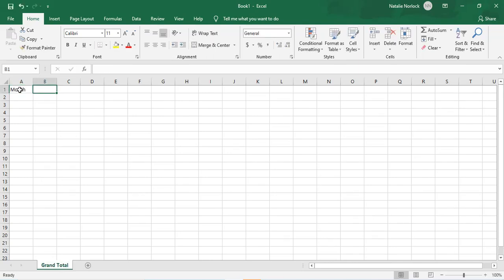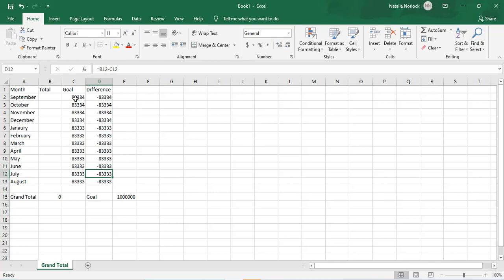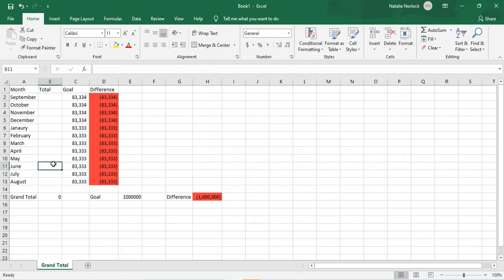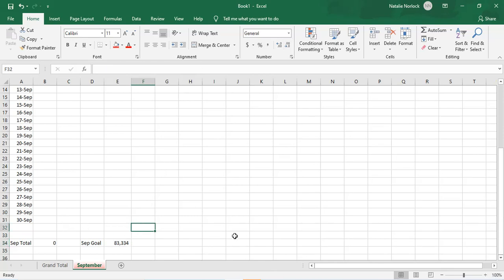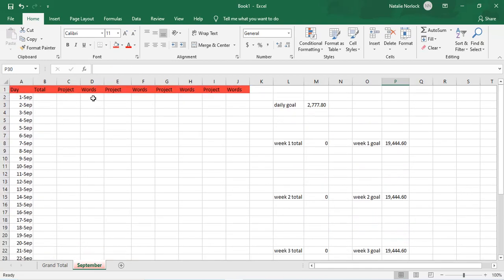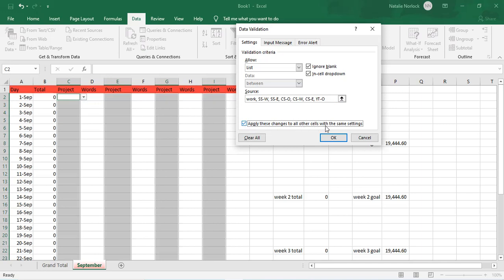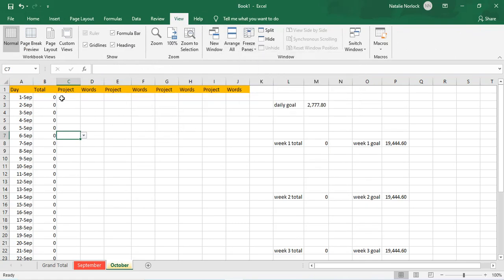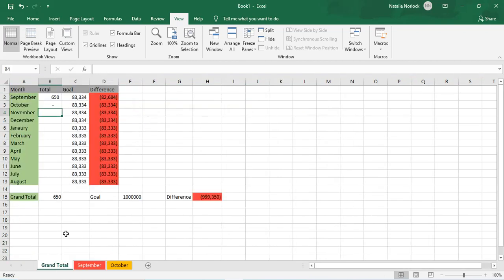Milwordy - How to create excel spreadsheet tracker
Create your excel word tracker for the Milwordy Challenge. Whether your goal is 1 million written words or just 500,000 written words in a year.

If you want to skip creating your own doc. Download my excel word doc and watch this video to learn how to personalize it to your needs.

00:40 Grand Total Tab
03:45 Difference of Goal and Total
04:28 Comma Style and Decrease Decimal and Format Painter
05:46 Conditional Formating
08:56 September Tab
11:45 Daily Goal and Weekly Total/Goal
15:19 Daily Totals
16:33 Project Drop Down List
19:59 Freeze Top Row
21:25 Create Another Month
24:46 Tie months to Grand Total Page

Make sure you add yourself to Kate's google form document to get group stats.